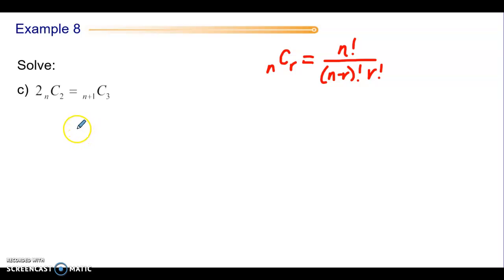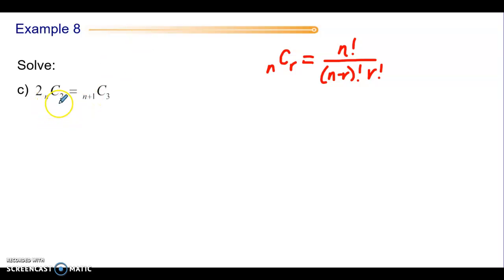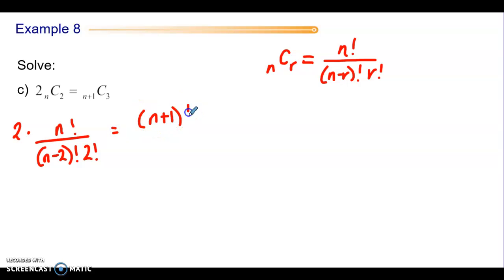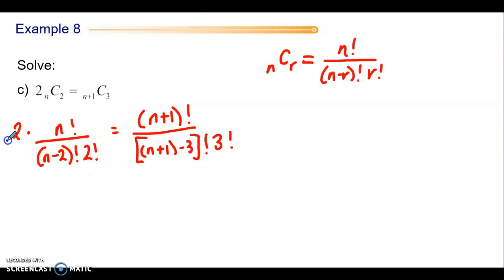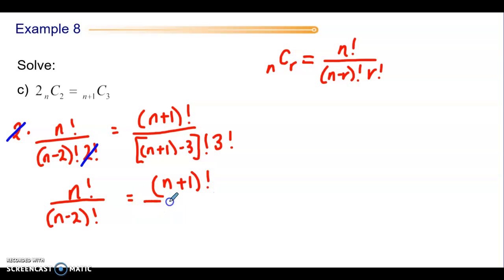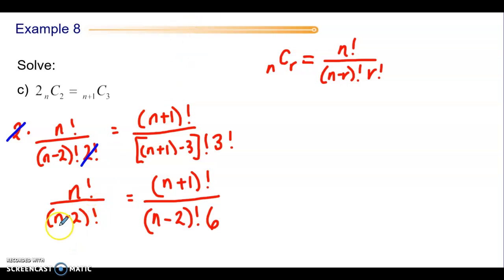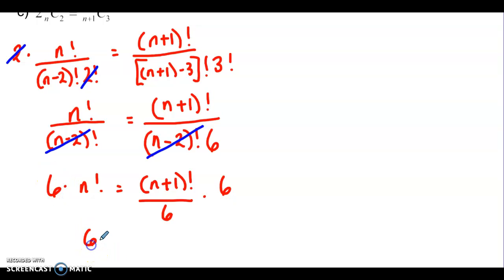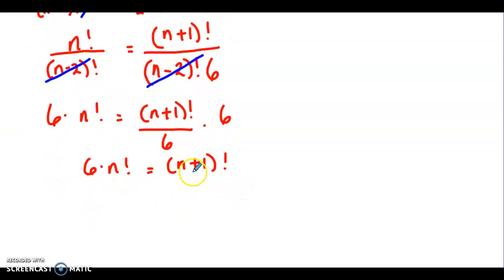M3201 Section 2.5/2.6 Example 8c